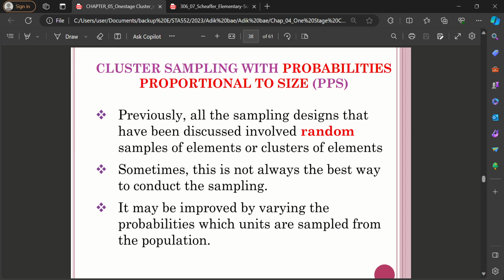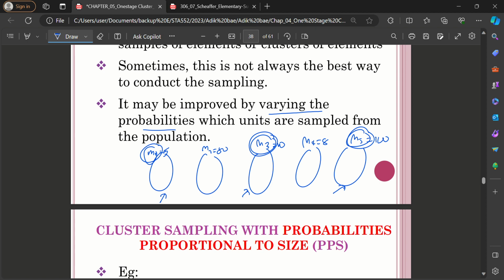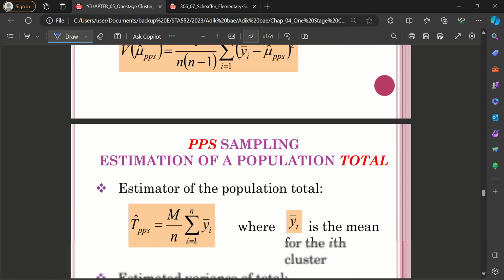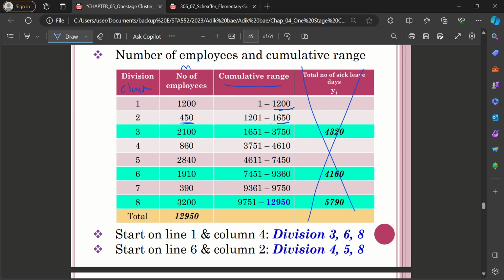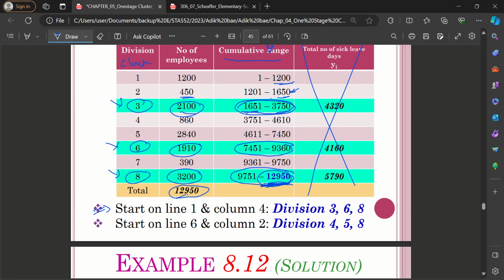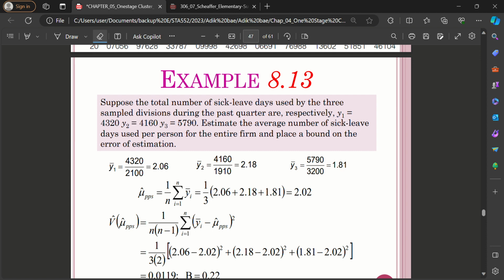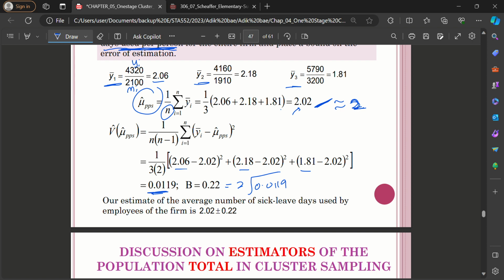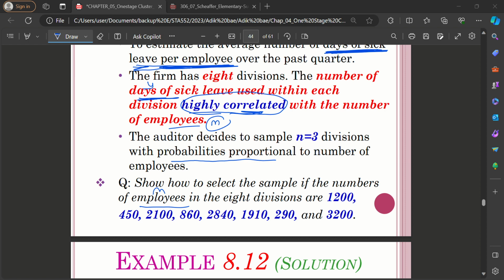STA552: Probabilities Proportional to size cluster sampling